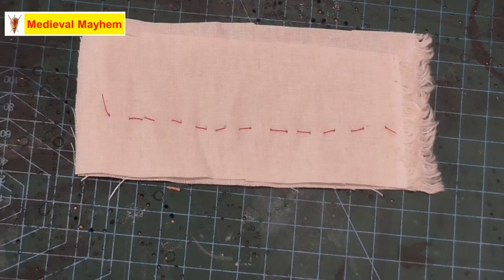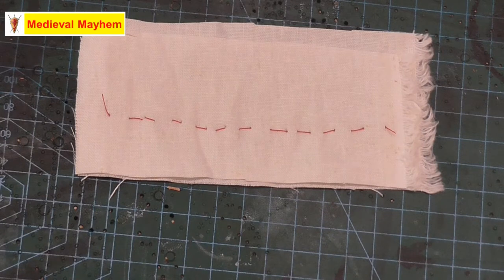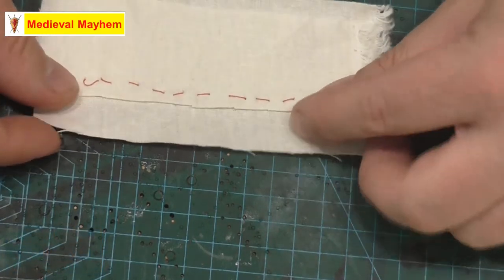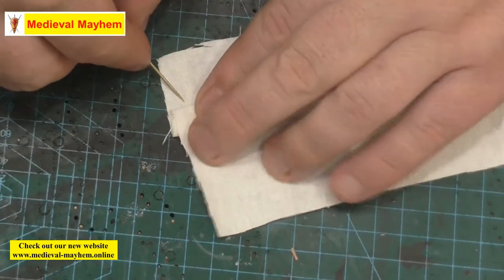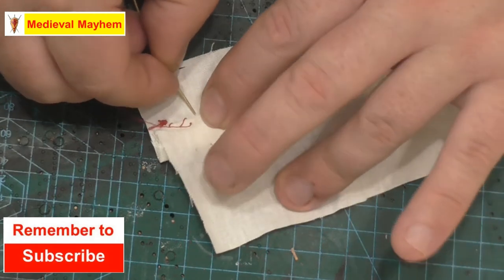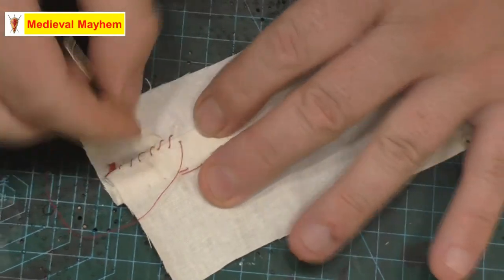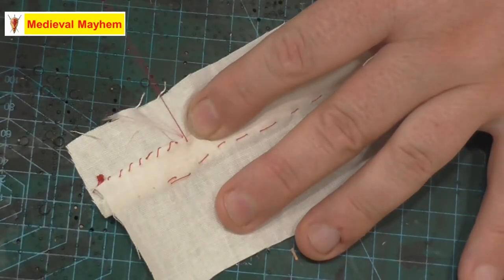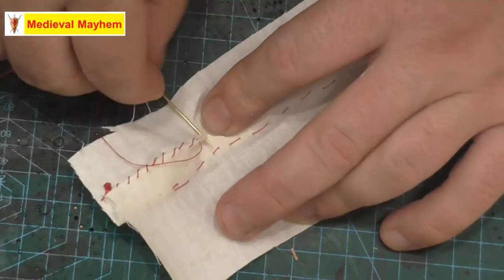Historical Sewing Ep8 - How to Fell a seam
In this video we look at how to fell a seam.